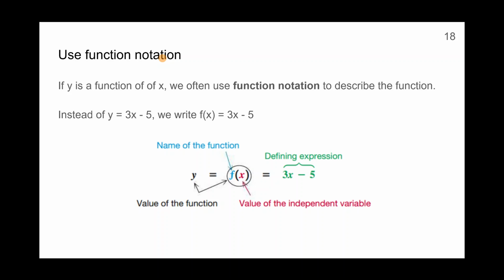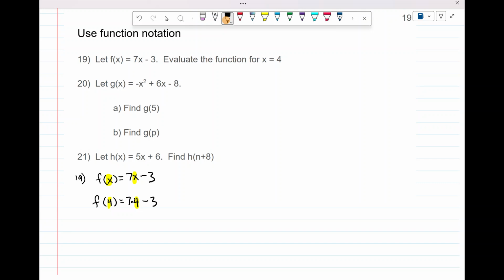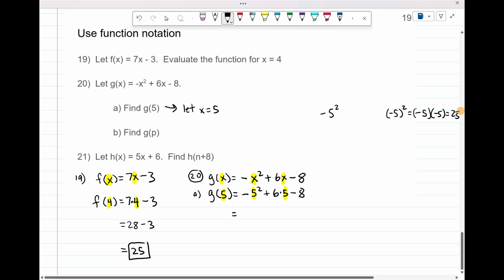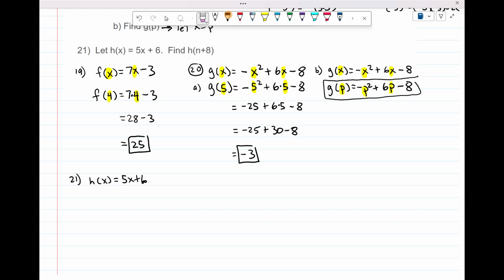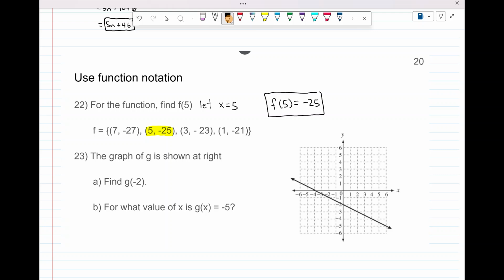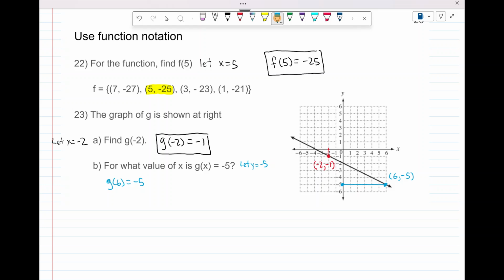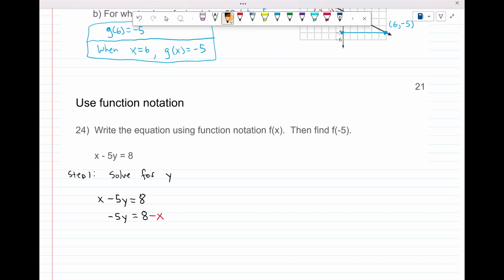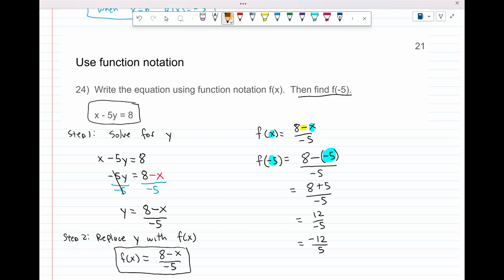Function Notation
In this video, we will learn about function notation, and how to evaluate functions that are expressed using function notation.